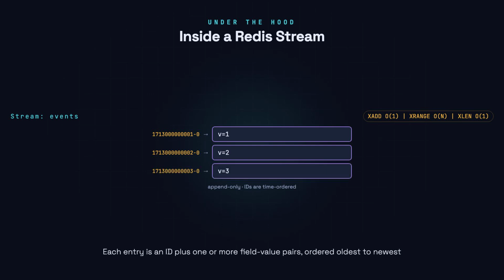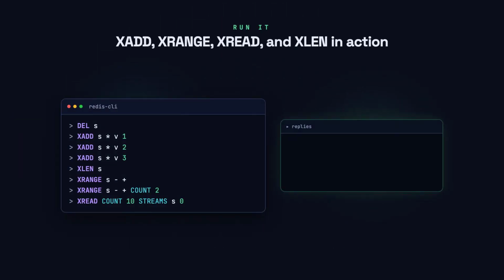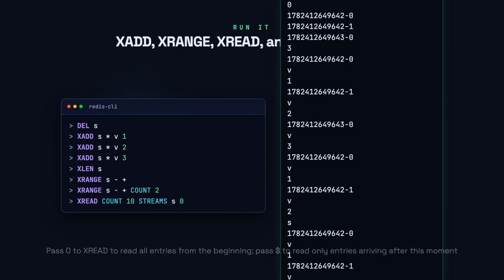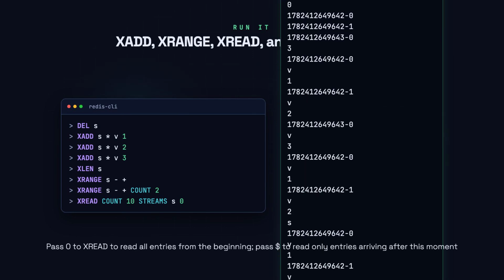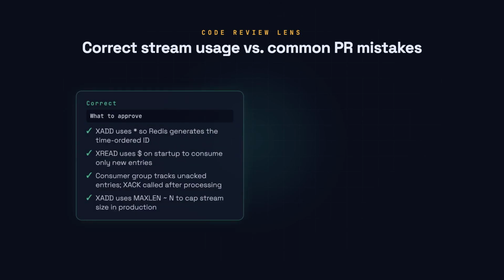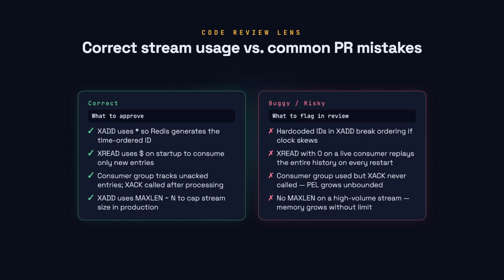Streams in Depth - Redis for Developers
Streams in Depth - part of Redis for Developers.

In this lesson:
- Streams persist every entry; pub/sub drops messages if no subscriber is connected
- IDs are millisecond-timestamp plus sequence — always unique and time-ordered
- Use XRANGE for range queries, XREAD for sequential consumption, XLEN to monitor size
- In consumer groups, always call XACK after processing or the pending-entry list leaks

Chapters:
0:00 Intro
0:10 An append-only log with persistent entries
0:22 Inside a Redis Stream
0:34 XADD, XRANGE, XREAD, and XLEN in action
0:48 Correct stream usage vs. common PR mistakes
1:01 Recap